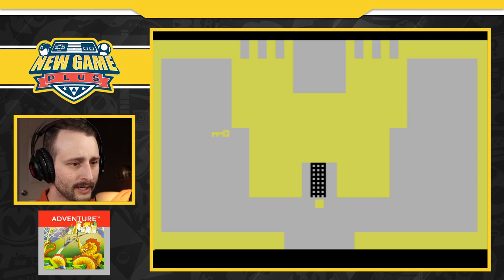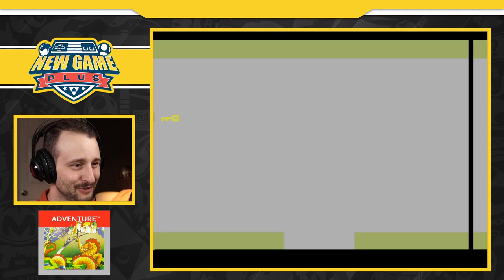First Play - Adventure (Atari 2600)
The Wikipedia claims it to be the first action-adventure game of all time. If that's the case, we're going on an ADVENTURE!